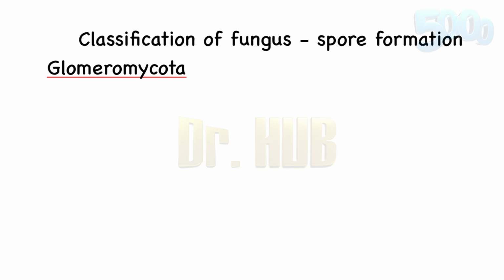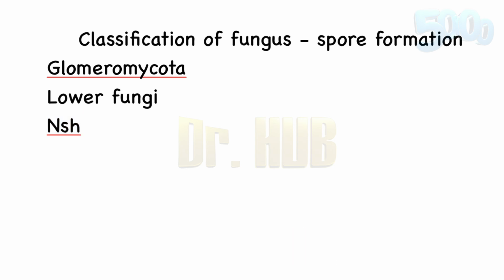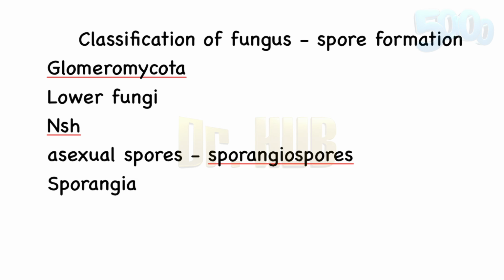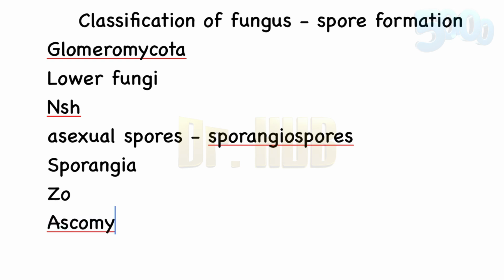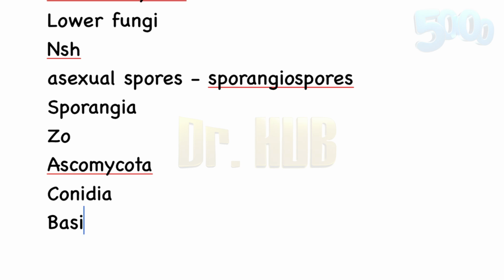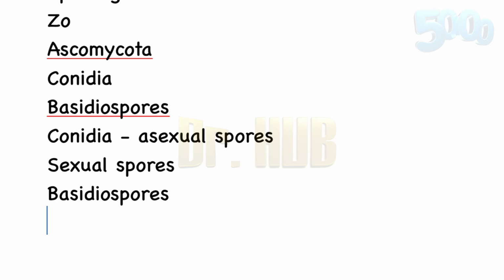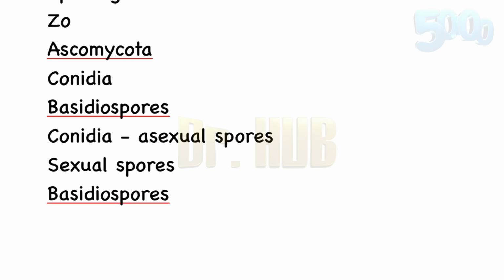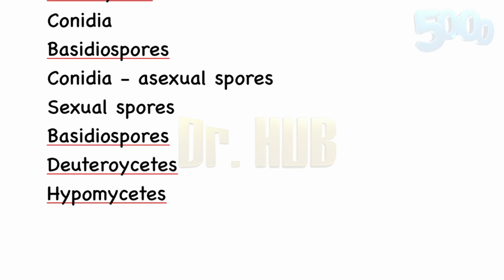Fungus classification - Spore formation